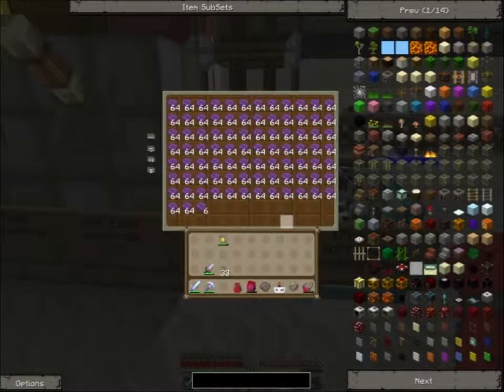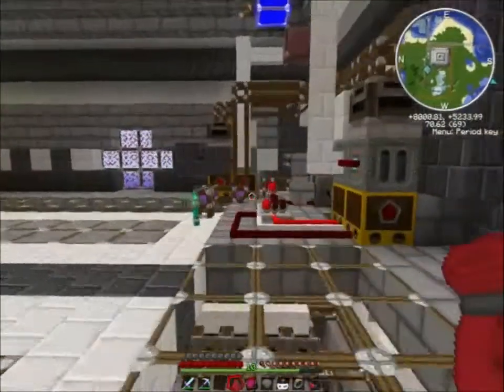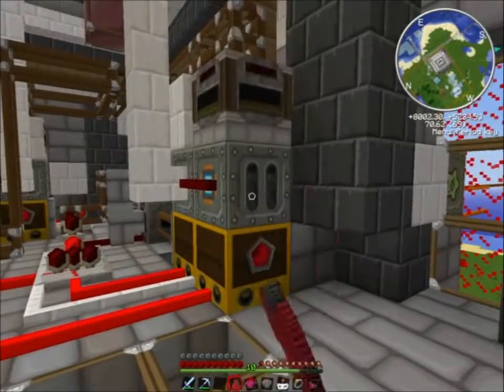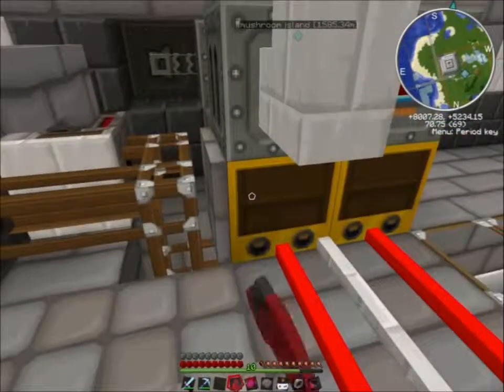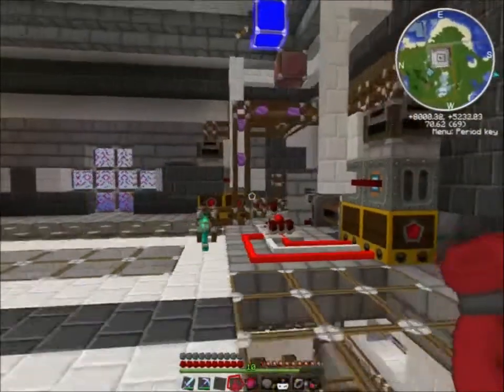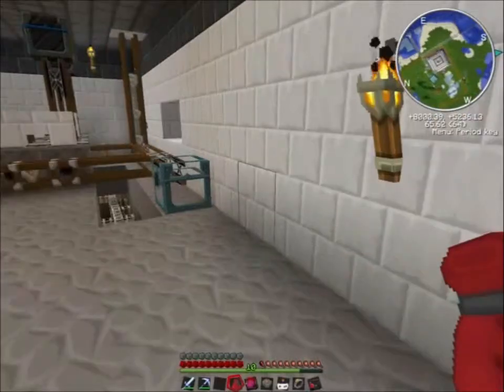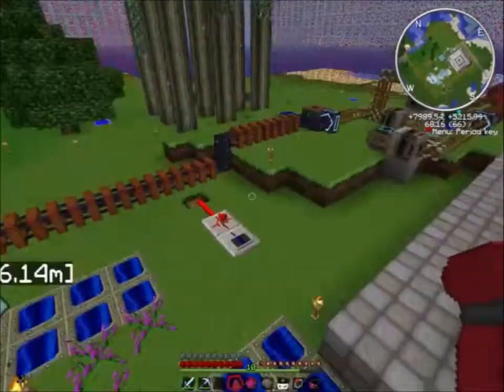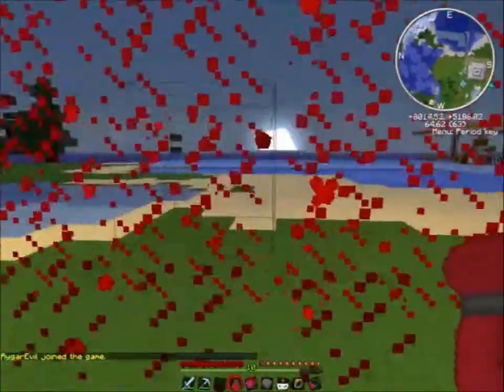our setup an a tekkit server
quarrys and mass fab factory